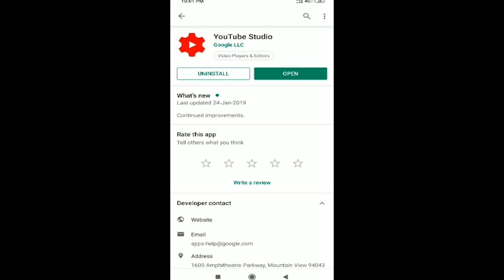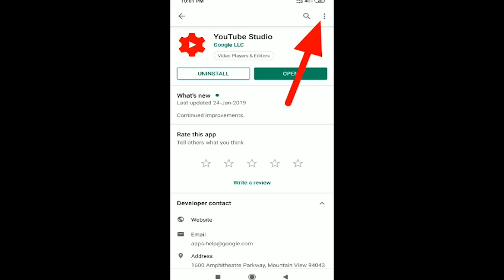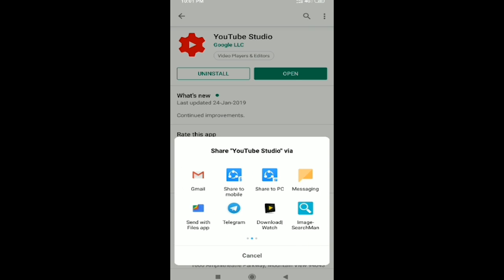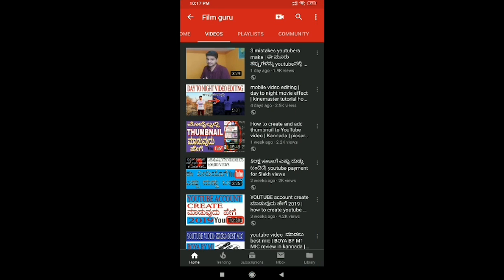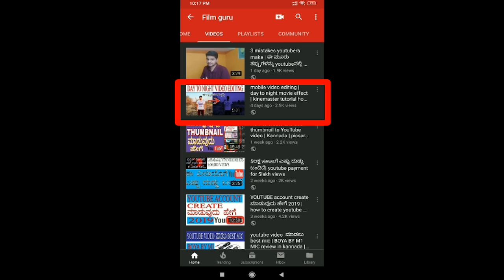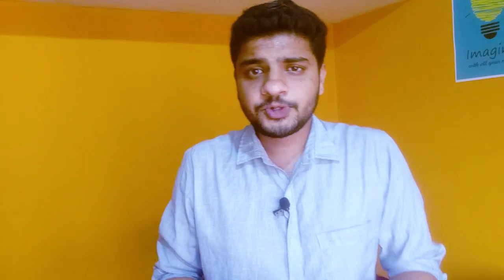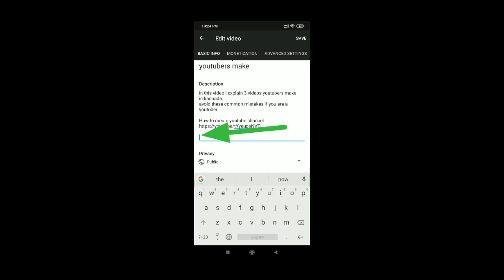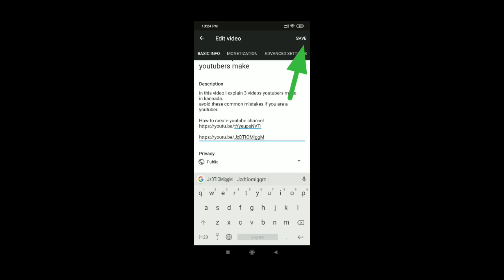how to add link to youtube video description | youtube tutorial kannada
in this videi i will explain how to add link to youtube video description and also how to copy the link from playstore and youtube video.